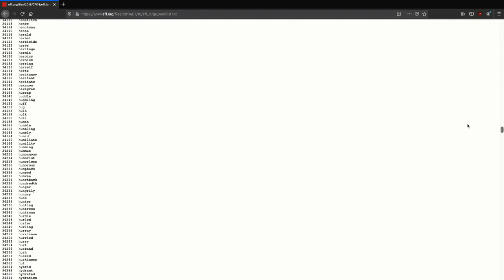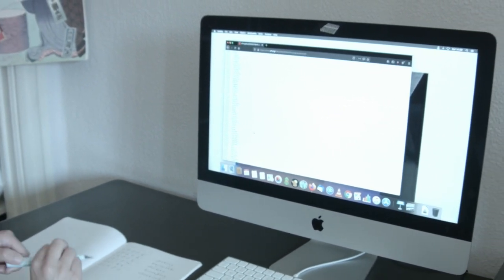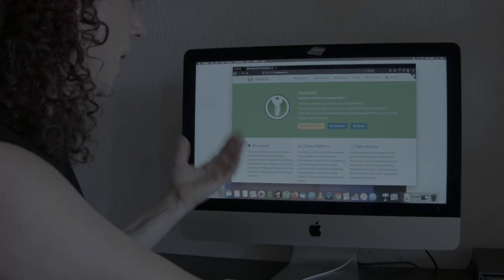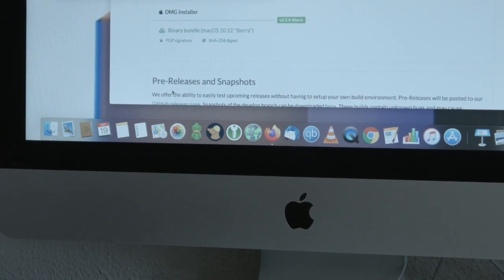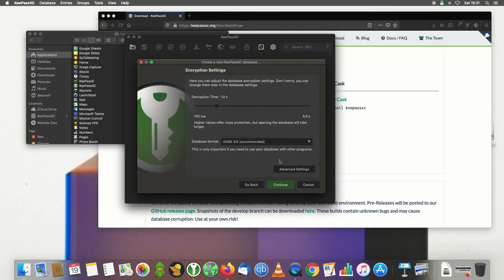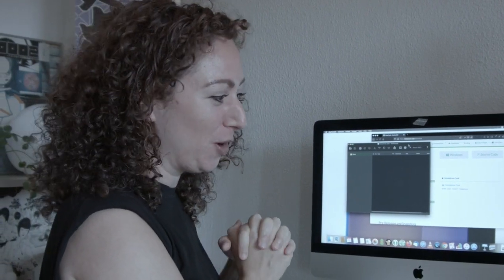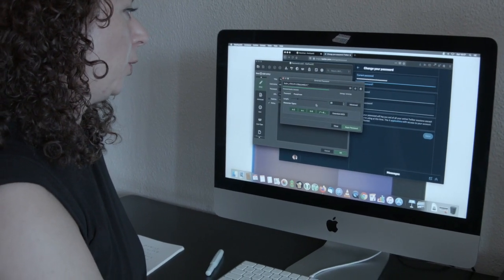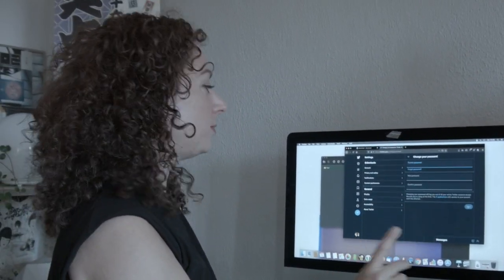Passwords, Passphrases and Password Managers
In this tutorial I'm walking you through the steps of creating a Diceware passphrase and installing KeePassXC. Tutorial was kindly and beautifully produced by my friend Seán Hannan.